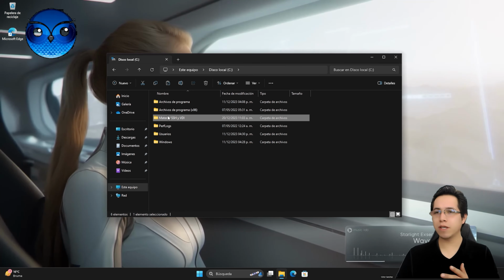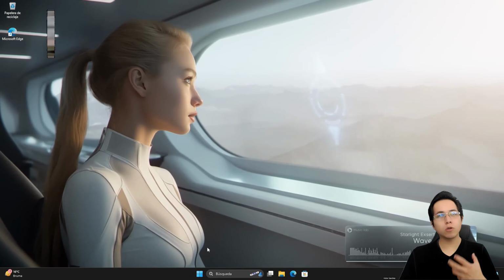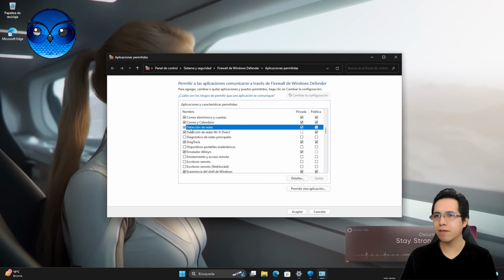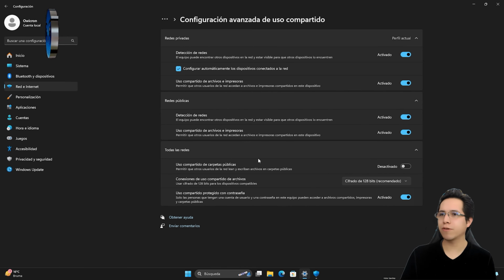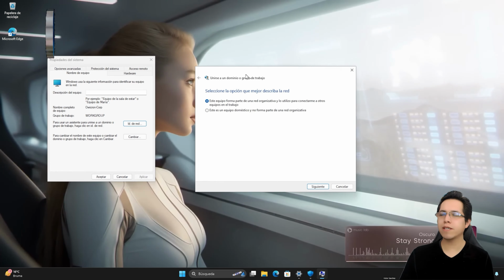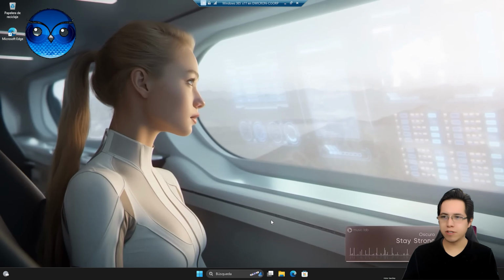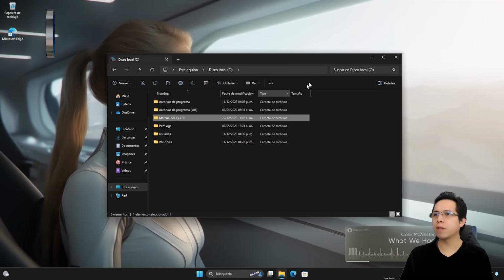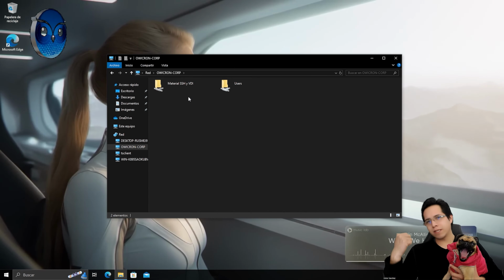🖥️ How to Share Files Between Windows 10 and 11 Easily and Securely on a Local or Business Network 🔥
📁 Can't share folders between Windows 10 and Windows 11? In this complete tutorial, I’ll teach you step by step how to share files safely and effectively on a local or business network—without errors or complicated setups.

✅ Fix common issues like:

Folders not showing up on the network

Access denied between computers

Private network setup and network discovery

User permissions and credentials

🔐 Learn how to correctly configure:

Advanced file sharing

Folder permissions per user

Firewall and network discovery

Home or business network (workgroup)

💡 Perfect for:

Offices, businesses, schools, or homes with multiple PCs

Users running Windows 10, Windows 11, or both in a network

Wired (UTP) or Wi-Fi configurations

👉 No external programs needed. Just Windows and this clear, straight-to-the-point tutorial.